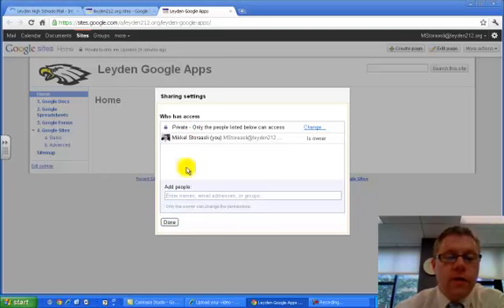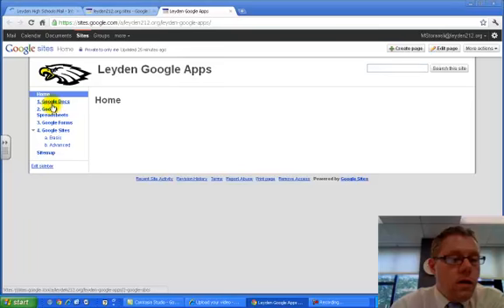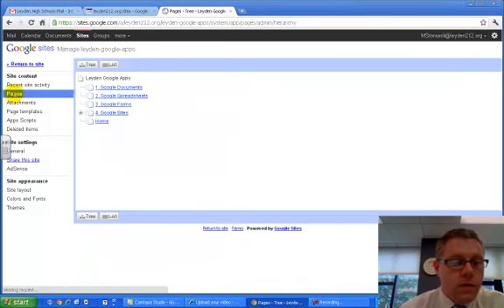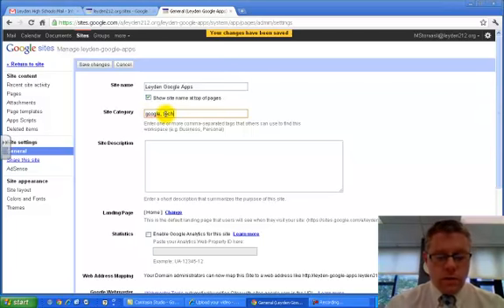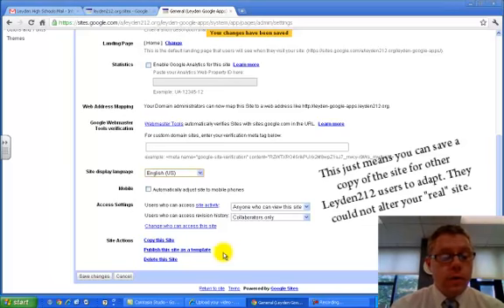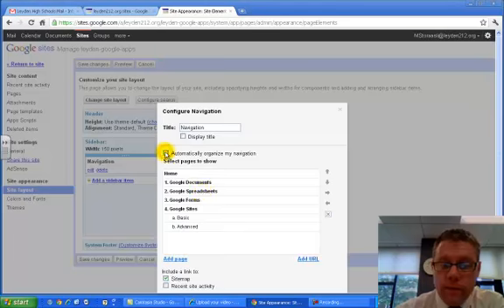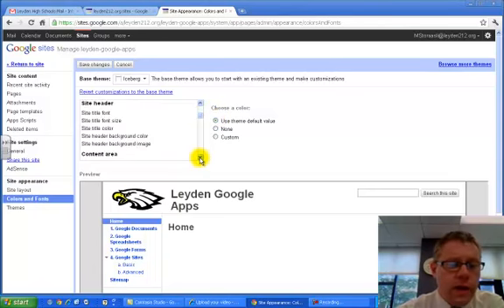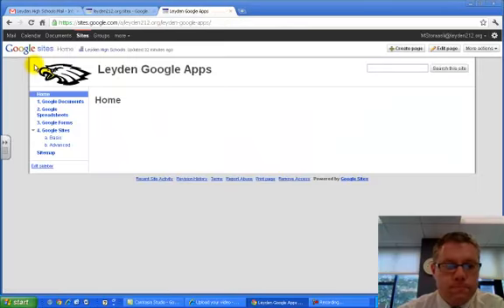Google Sites 3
This is video #3 in the Leyden 212 Google sites series.